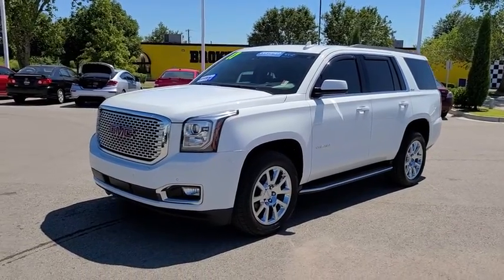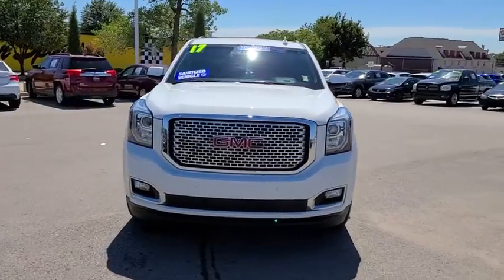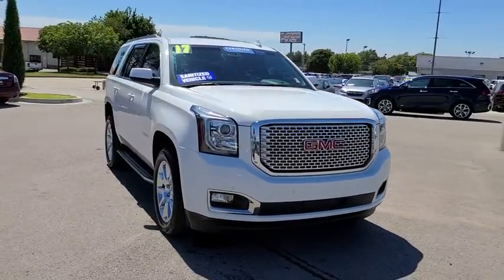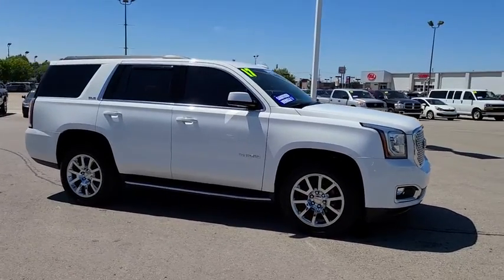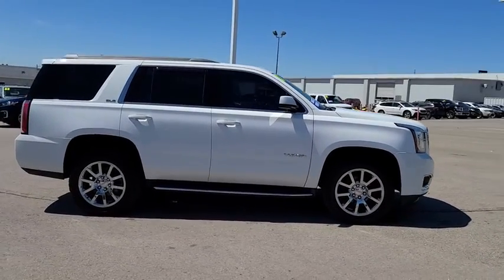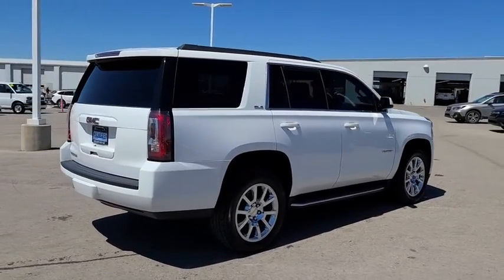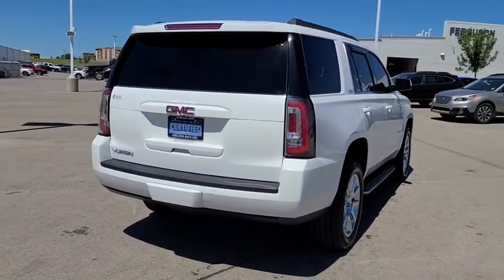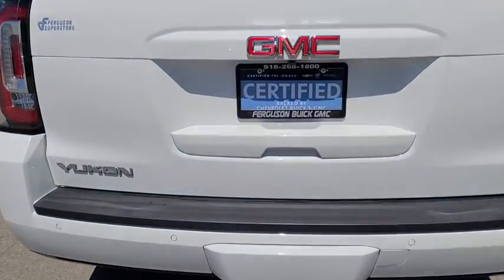2017 GMC Yukon Tulsa, Broken Arrow, Owasso, Bixby, Green Country, OK X7127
Summit White Used 2017 GMC Yukon available in Broken Arrow, Oklahoma at Ferguson Superstore. Servicing the Tulsa, Owasso, Bixby and Green Country, OK area.

Ferguson Superstore
1601 N Elm Place

EcoTec3 5.3L V8, 4WD. CARFAX One-Owner. Clean CARFAX. Odometer is 4963 miles below market average!Awards:* 2017 KBB.com Brand Image AwardsPRICING INCLUDES FERGUSON DISCOUNT AND ALL NATIONAL AND REGIONAL INCENTIVES! #1 VOLUME GMC DEALER IN OKLAHOMA! You pay the price listed plus a $379 documentation fee, less any extra incentives if available and/or applicable. Please call to check on availability. NO BROKERS OR DEALERS, PLEASE.